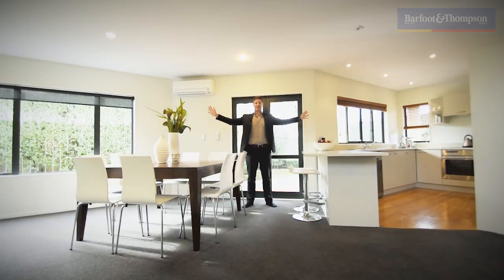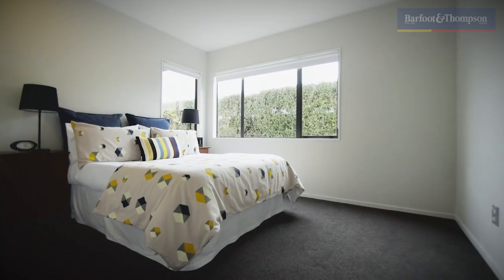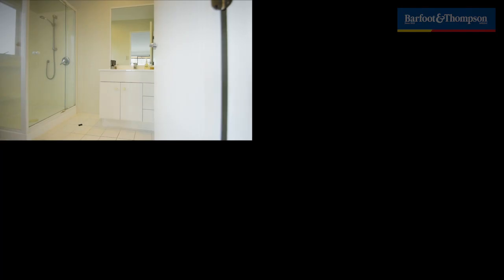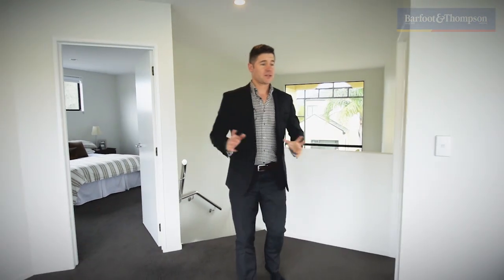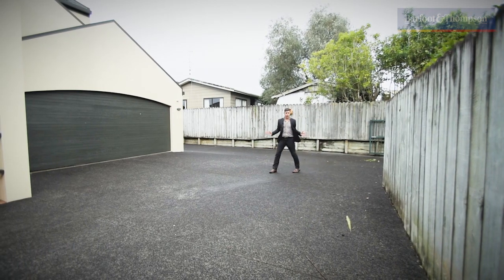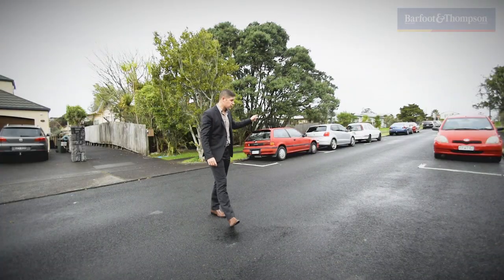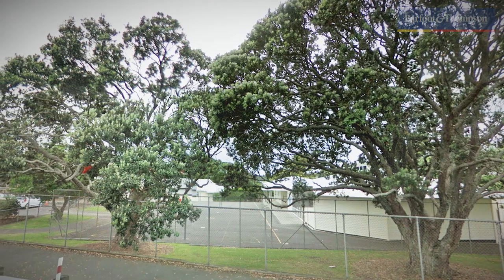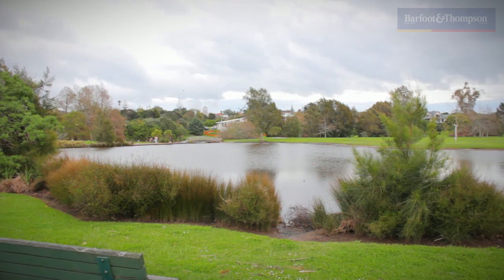7A Park Avenue, Northcote - Spacious and Freehold!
Auction Onsite, Saturday 03 September at 4:00p.m.
(unless sold prior)

This large, family home has a beautiful aesthetic and modern design that combines to create an enjoyable living environment. The entrance is grandiose and palatial, opening into a large downstairs living that shares natural light with the dining and kitchen areas and allows for superb social interaction. This leads out to a decorative patio bordered by manicured hedges and olive trees.

The second living upstairs captures vast amounts of morning sun and has tandem ranch sliders leading to an elevated balcony perfect for summer relaxing and enjoying the views in peace.

The four bedrooms are split with two up and two down. All offer a spacious footprint with the master bedroom providing an ensuite, one of three bathrooms in the home.

It is well appointed throughout including a stone benchtop in the kitchen and tiled bathrooms. Well maintained with new carpet, paintwork and blinds, new owners will find it fit for many years to come.

The home is set back from the road and has a FREEHOLD title with its own driveway, turning space and off-street parking, including the all-important internal access garage, so coveted given the recent inclement weather.

If location is important... then this home must make your viewing list. Commuters seek after Park Ave in Northcote with a simple left turn onto Onewa Road taking you down to the last on-ramp before the bridge. All grades of schooling are catered for with Northcote College literally over the fence and Northcote and St Mary's primary schools on Onewa Road. Birkenhead shops and Highbury are just up the hill and the Northcote Shopping Centre with a large selection of ethnic shops just a short drive away. Onepoto Reserve (just down the road) is highly regarded with an excellent bike track, walking track and children's playground.

To make this home part of your future, enquire today.